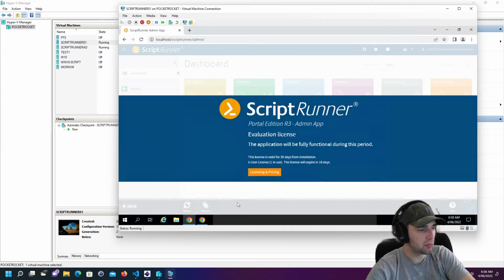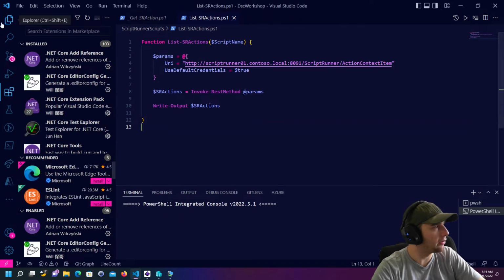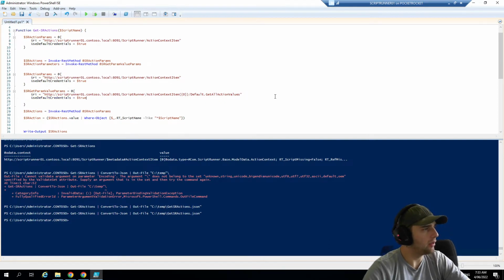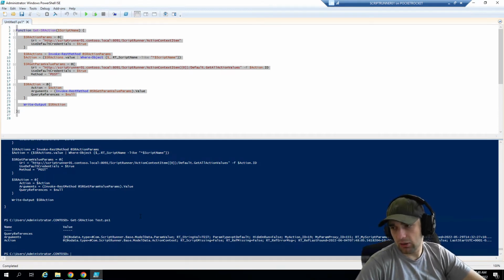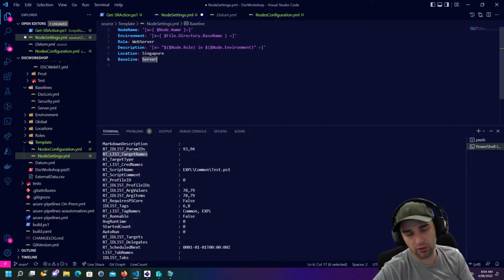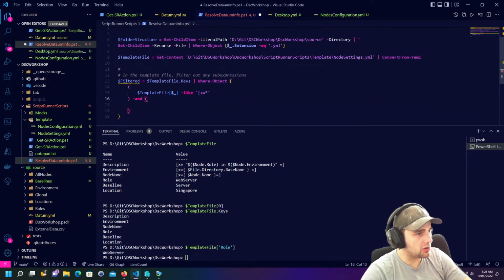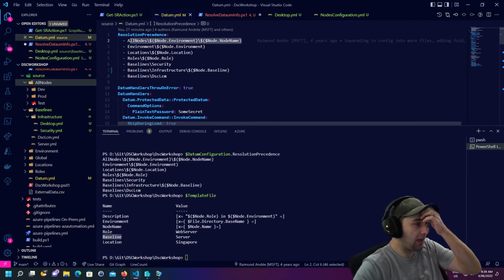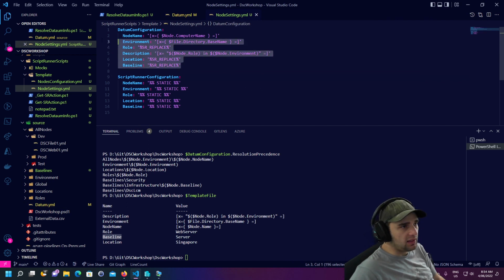Script Runner meet DSC! DSC meet Script Runner! Let's have some fun! (Part 2)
ScriptRunner is a fantastic tool for enable non-PowerShell people to get stuff done. But what about DSC? In this series I will be integrating DSC/Datum into ScriptRunner.